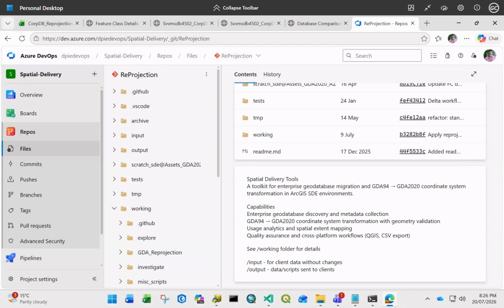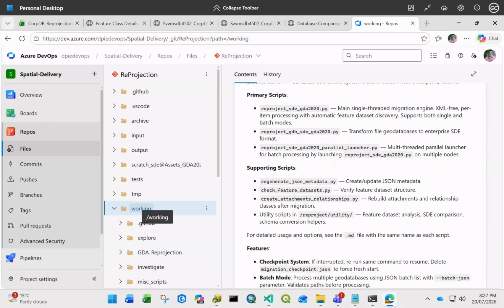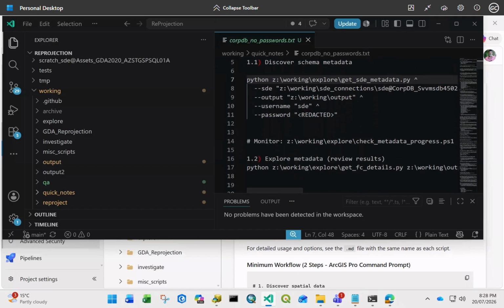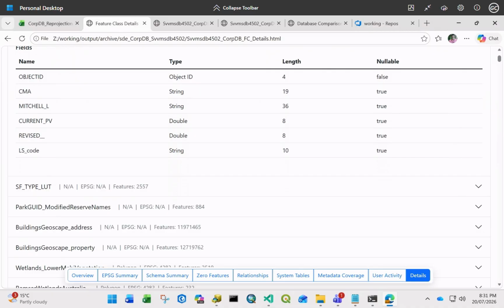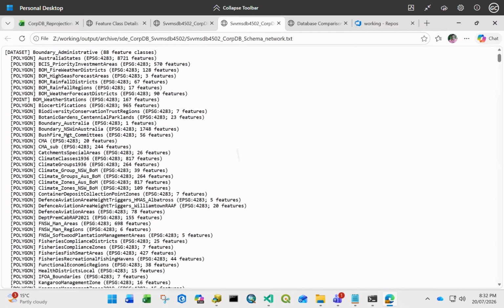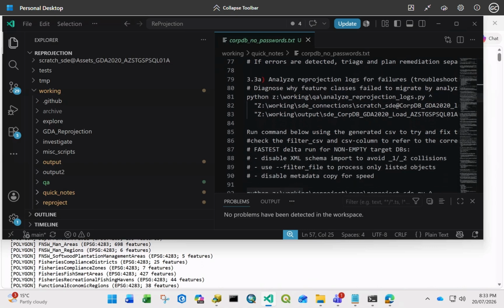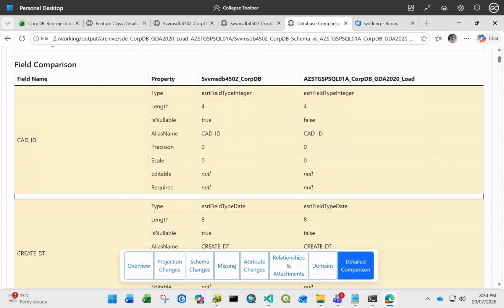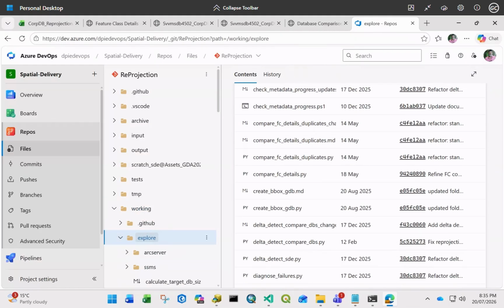gda transformation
gda trans